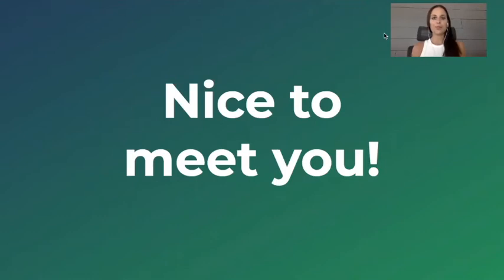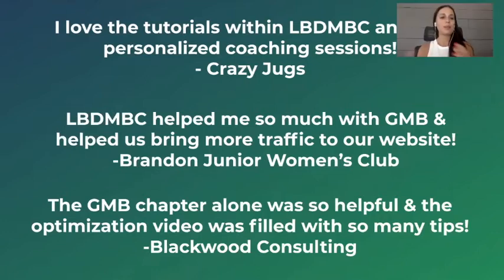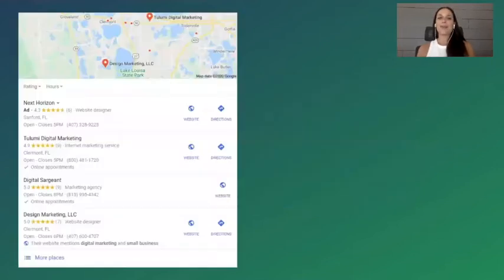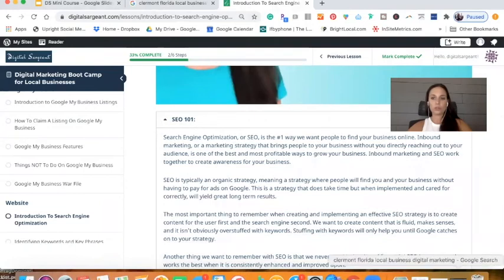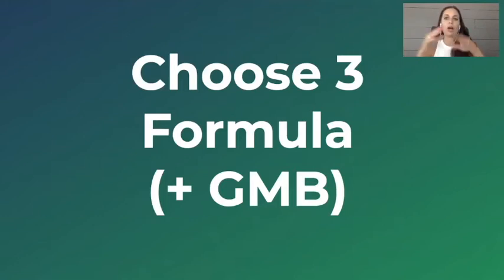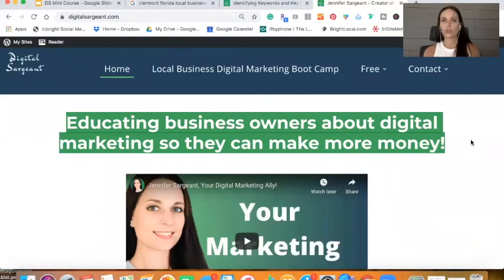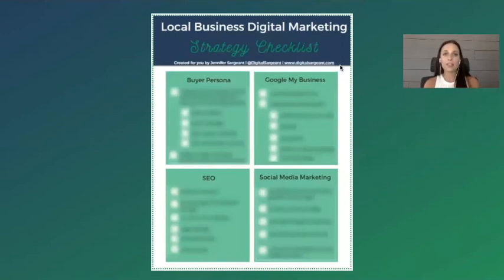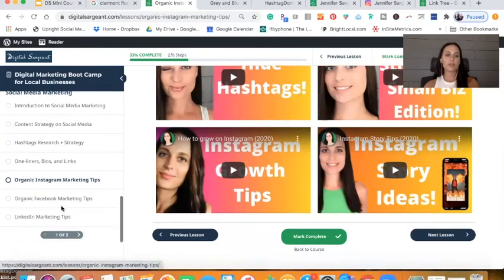Free Digital Marketing Mini Training Course (2020) | Learn Digital Marketing For Free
Get your pen and paper ready because this free digital marketing training course is filled with a TON of helpful information. This free mini digital marketing training course talks about local business digital marketing and also shares insight into what you would learn from Local Business Digital Marketing Boot Camp, which is a digital marketing course and digital marketing coaching program that I created.

Here is what you will learn in this video:

✅ Why you need a buyer persona
✅ What to include in a buyer persona
✅ What is a map pack on Google
✅ What important elements need to be on your Google My Business listing
✅ What is looks like when you dominate Google for keywords / keyphrases
✅ What is a title tag
✅ What is a meta description
✅ What are branded and non-branded keywords
✅ What resources I use for keyword research
✅ Why you should only focus on 3 social media platforms at a time
✅ Why you should have a hashtag strategy per a social media platform
✅ Why you need a one-liner for your business
✅ What makes a one-liner
✅ Why each social media bio should include a 'link tree'
✅ & much more!

Most business owners aren't prepared to take control of digital marketing strategies for their business. I'm on a mission to educate local business owners about digital marketing so that they understand exactly what it takes to dominate their industry and service areas by using digital marketing strategies and tactics.

Subscribe to my channel so that when I upload new material all about local business digital marketing, you'll be the first to know and you'll be the first to implement it.

Enhance your YouTube SEO with TubeBuddy!

Schedule posts on Google My Business + more with Publer!

PS: This entire video was made from my iPhone!